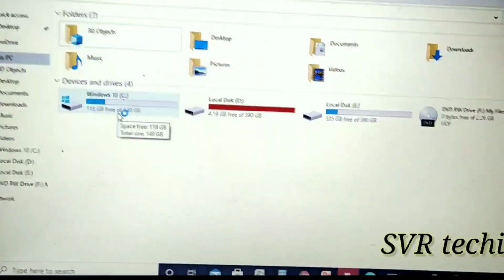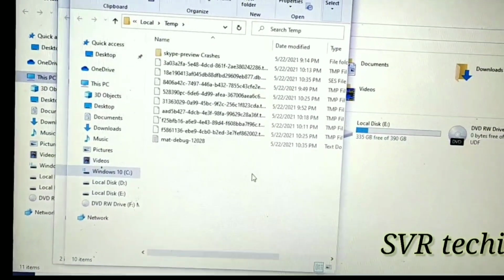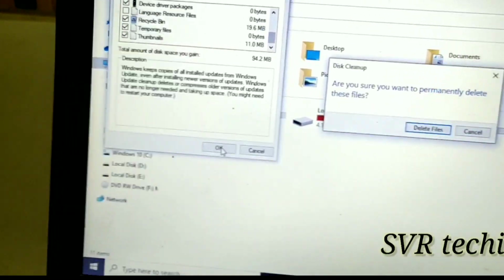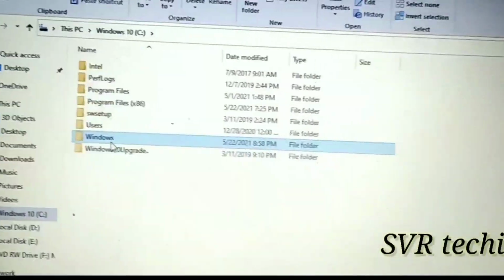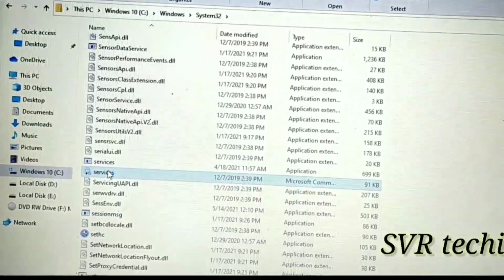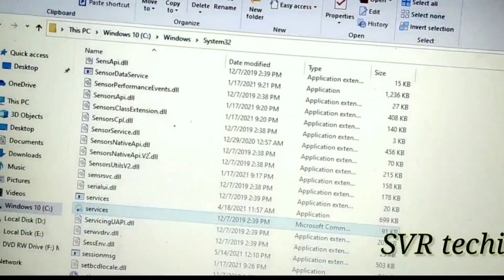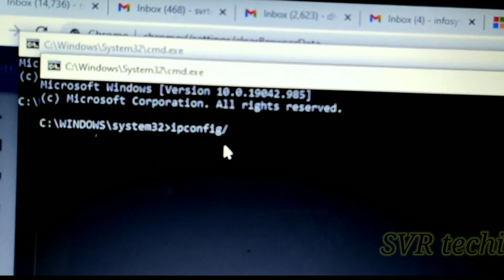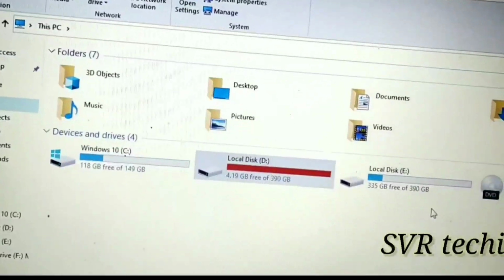How to Clean C -drive|8 best way to Speed up windows|Junk files clean up|Windows 10|Computer basics